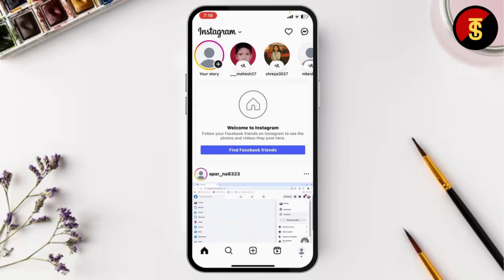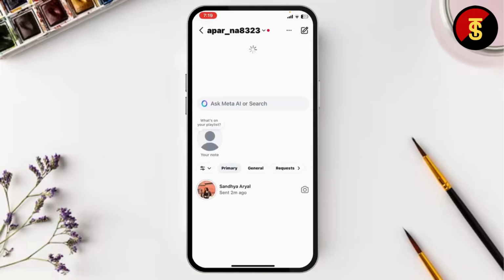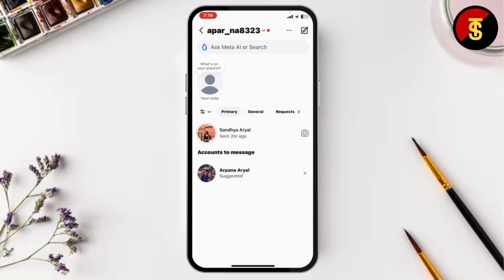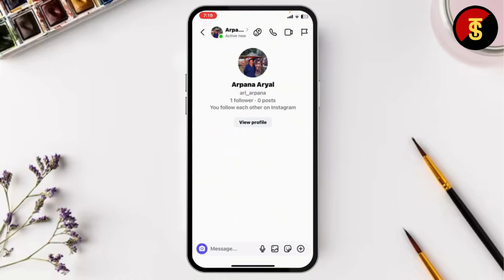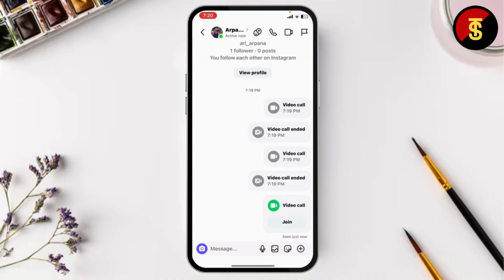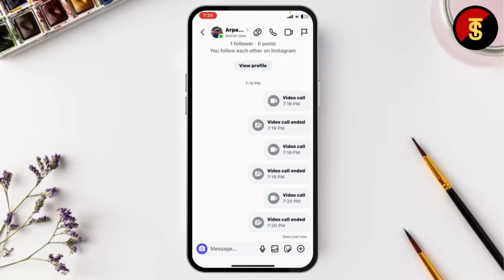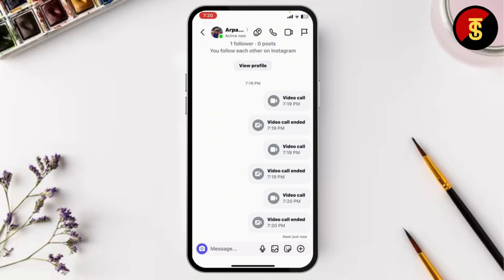How To Know if Someone Is on Another Call on Instagram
Want to find out if someone is already on another call on Instagram? This video will guide you through the signs and steps to check if someone is busy on another call. Whether you're asking, "How do I know if someone is on a call on Instagram?" or need help understanding Instagram call behavior, this tutorial has you covered. Learn how Instagram shows call status and what to look for when calling someone. Watch now to discover how to know if someone is on another call on Instagram!

Timestamps:
00:00 How To Know if Someone Is on Another Call on Instagram
00:06 How Can I Tell if Someone Is Busy on an Instagram Call?